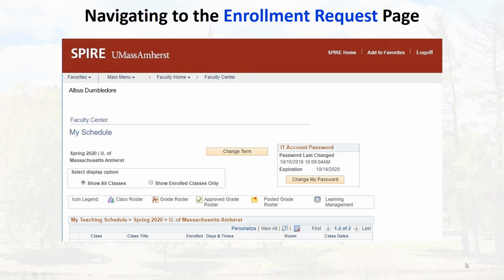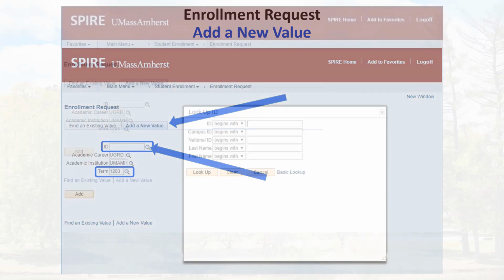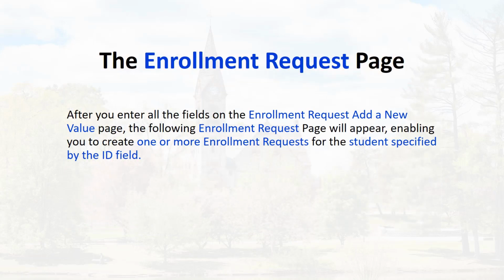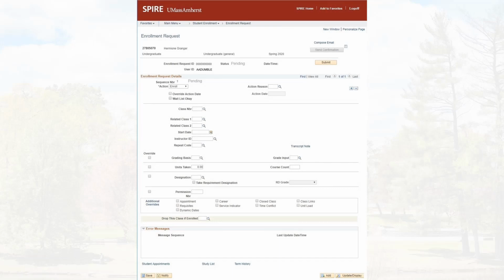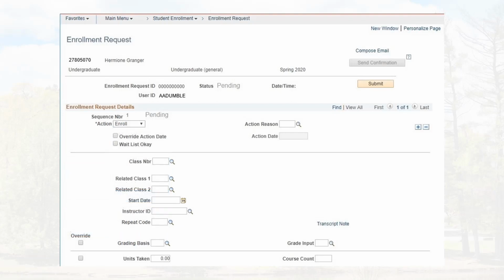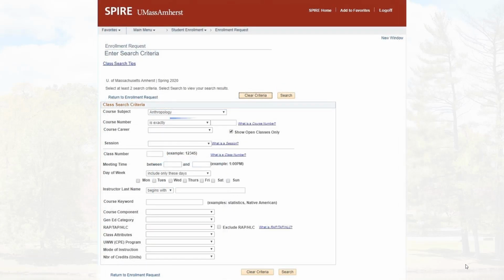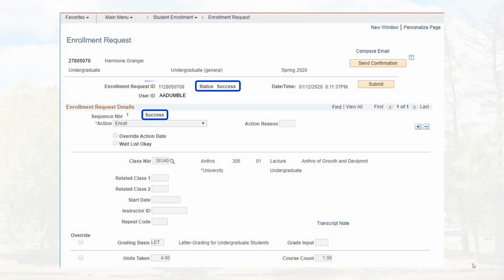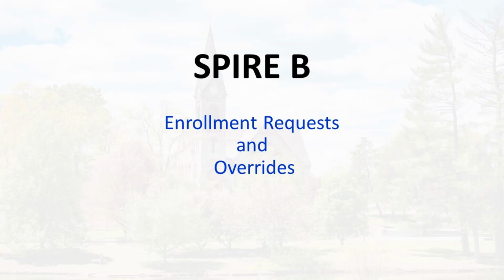SPIRE B - Enrollment Requests and Overrides - Part 02 - Navigation, Example 1